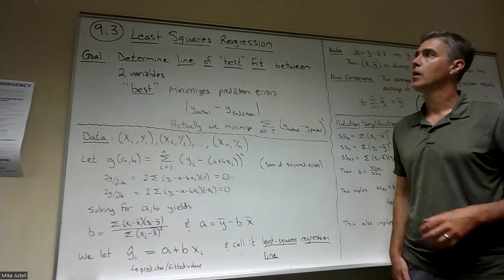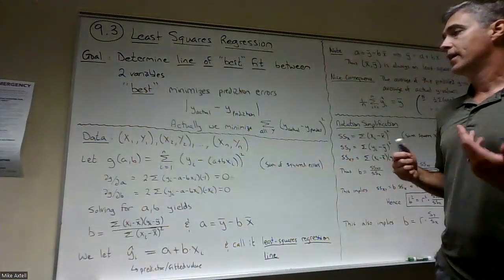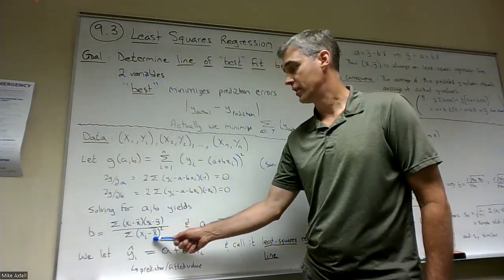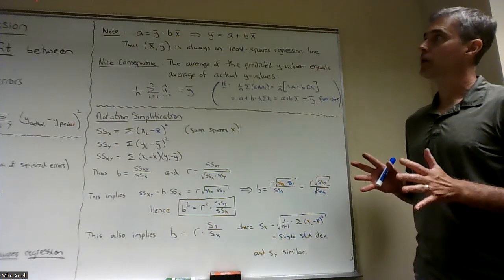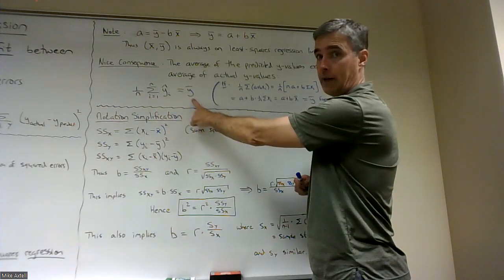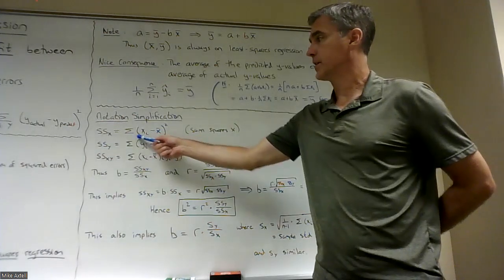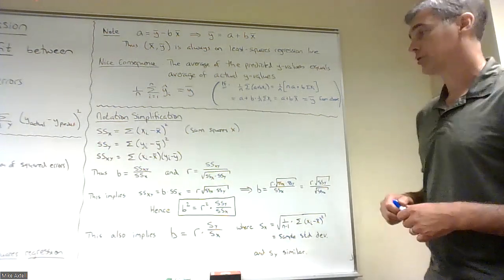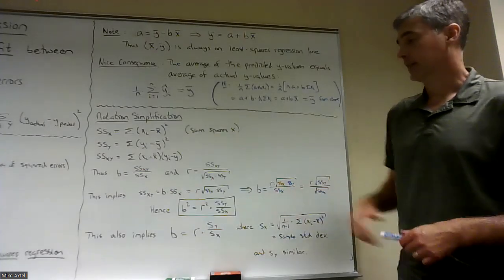Ch9 Video C